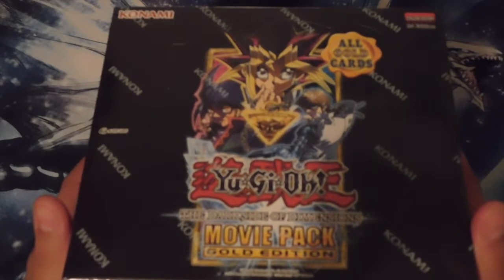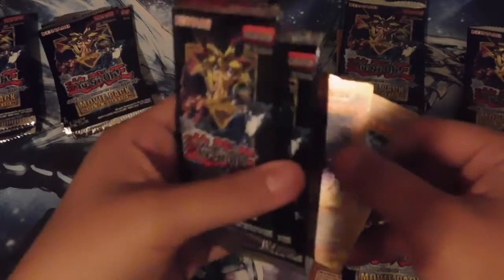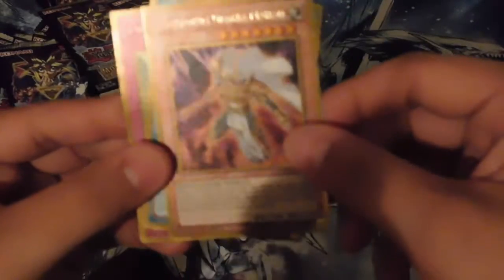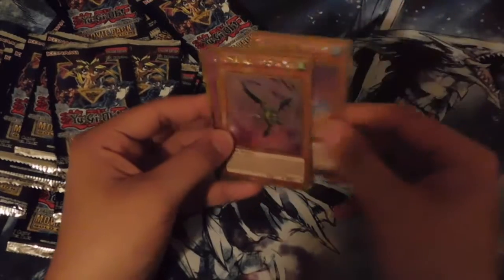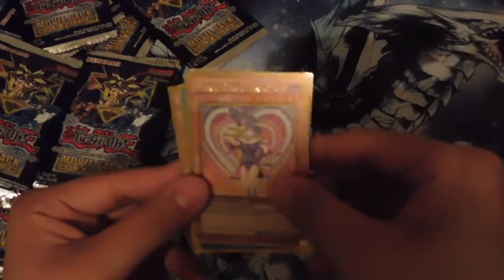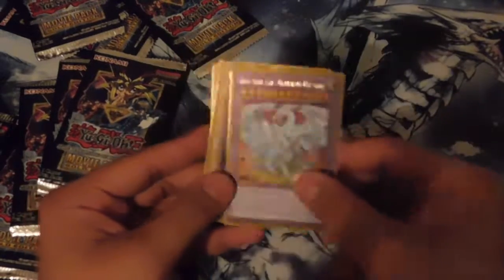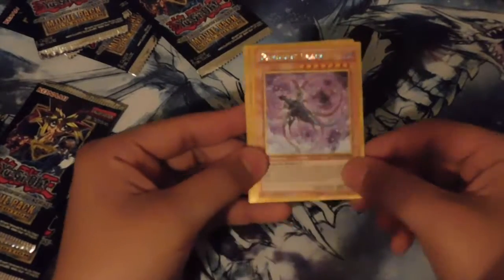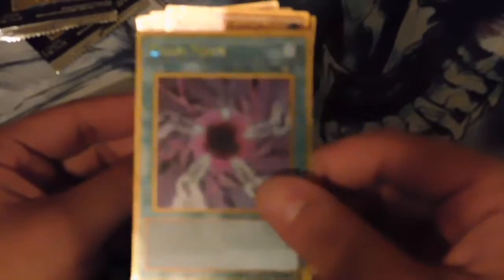Yu-Gi-Oh Dark Side Of Dimensions Movie Pack Gold Edition Box Opening